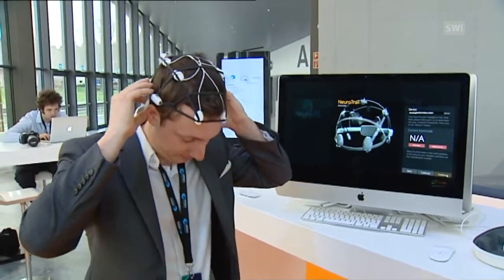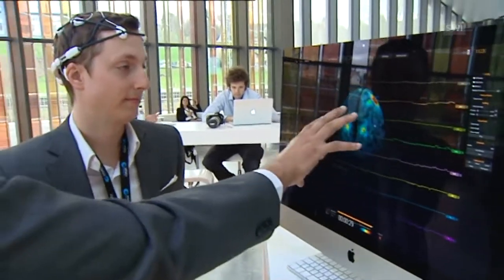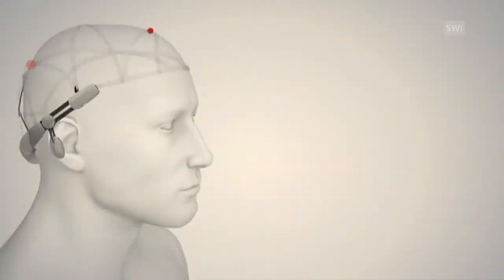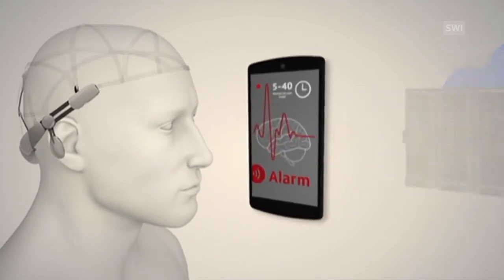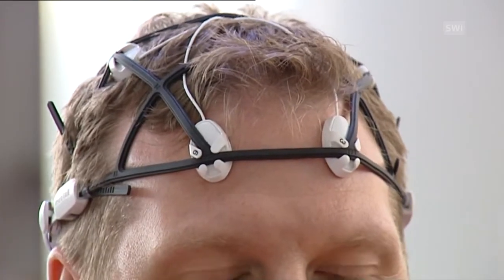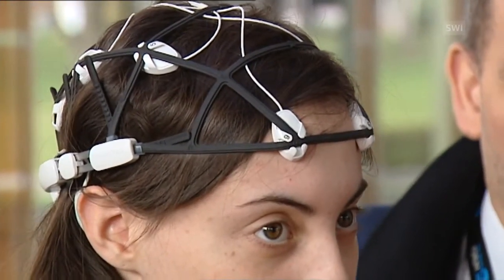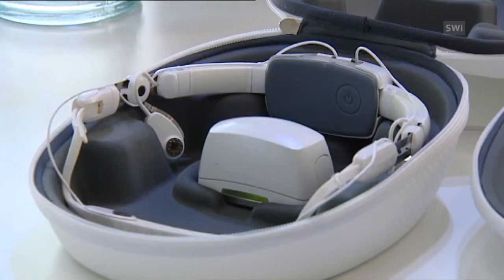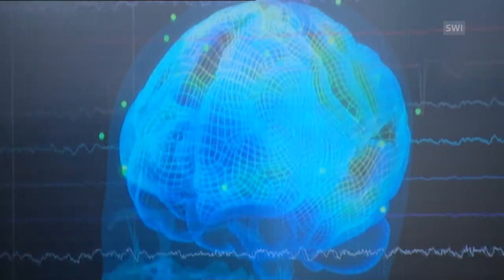New device to predict epileptic attacks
A Swiss medical research company has developed a device that can recognize epileptic seizures before they happen. The prototype was presented at the recent international brain forum in Lausanne, jointly hosted by the Swiss Federal Institute of Technology (EPFL). Scientists, business leaders, and policymakers met to discuss innovative technological solutions, medical devices, and medications to enhance brain functions and treat the growing number of neurological disorders like epilepsy. (SRF/swissinfo.ch)